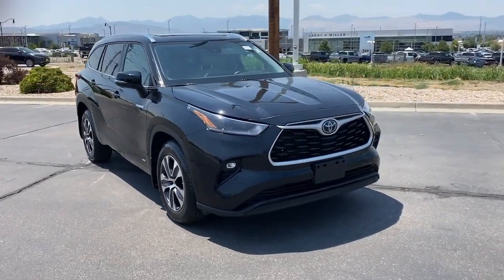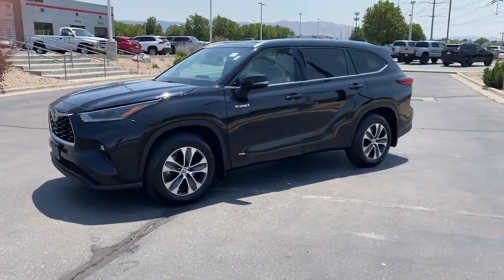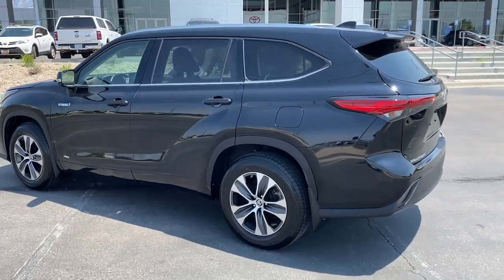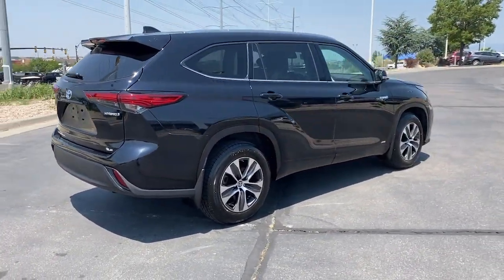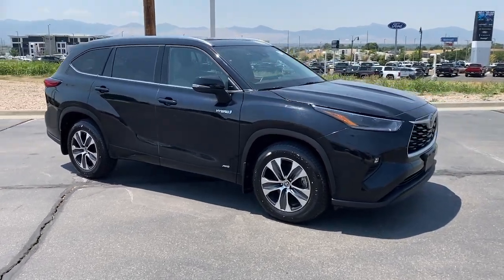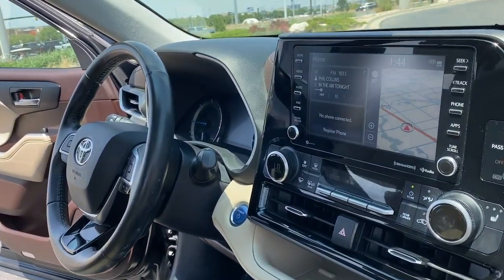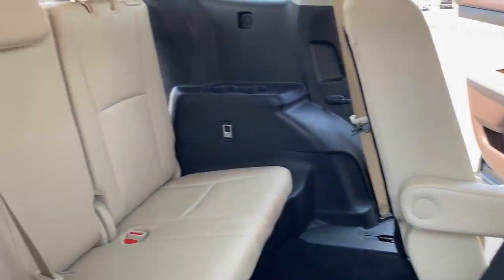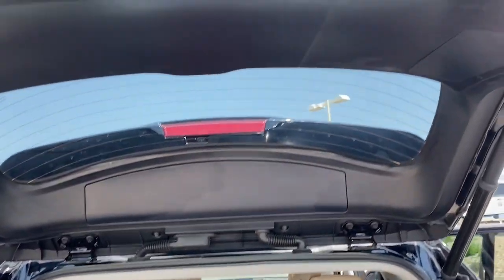2021 Toyota Highlander_Hybrid XLE Draper, Sandy, South Jordan, Riverton, Salt Lake City UT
Pre-Owned 2021 Toyota Highlander_Hybrid XLE available at Karl Malone Toyota located in 11453 Lone Peak Parkway, Draper, UT, 84020. Servicing the Draper, Sandy, South Jordan, Riverton, Salt Lake City area.

Take a moment to check out the  2021  Toyota Highlander_Hybrid.  This sporty and super-efficient Highlander Hybrid delivers all the features you need to make road trips and projects run smoothly.